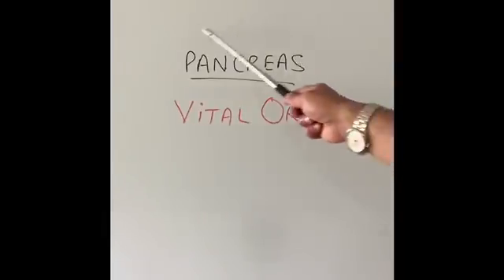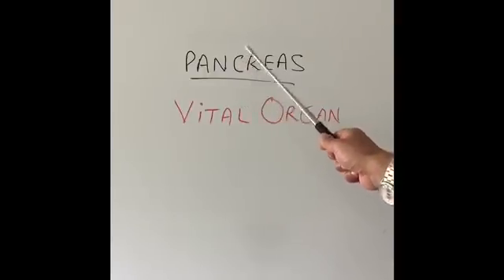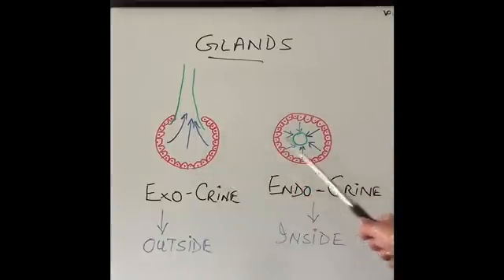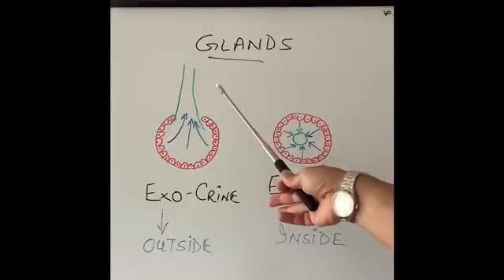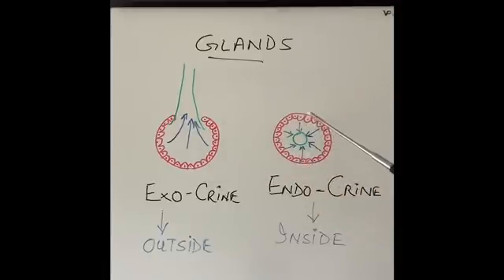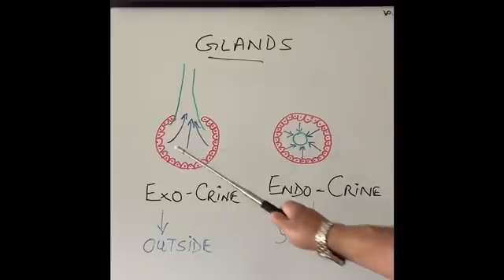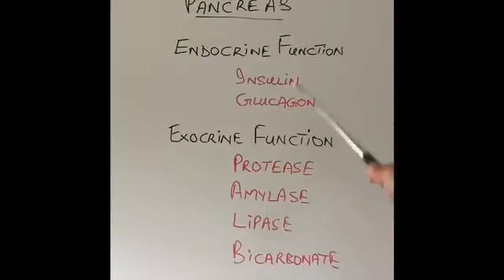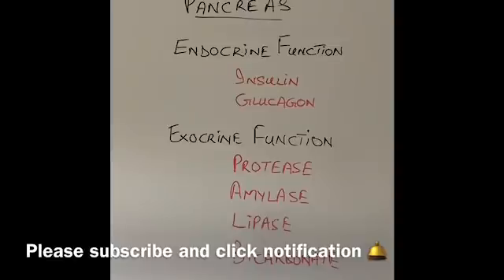S2E1 What’s Pancreas and what does it do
This video explains in simple terms the anatomy and how the pancreas works.